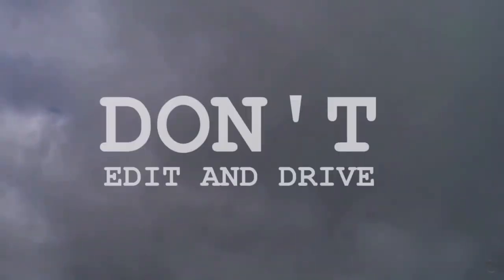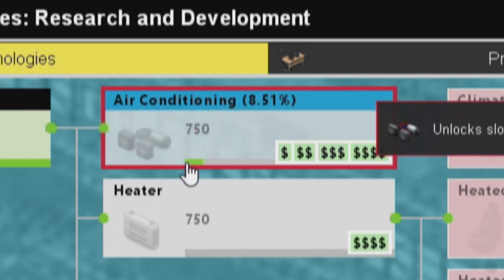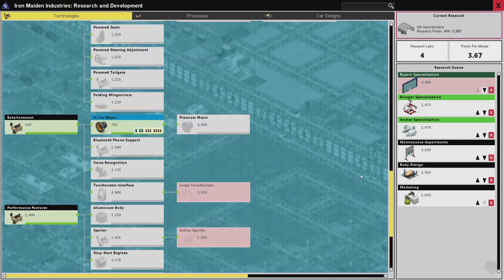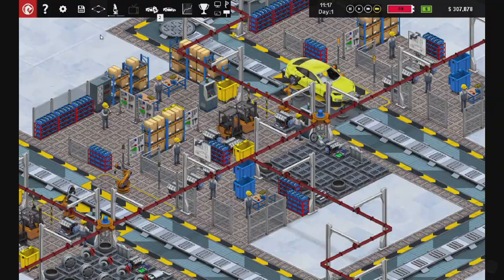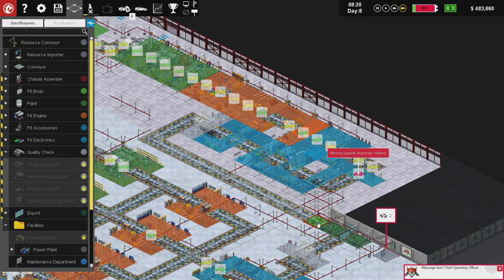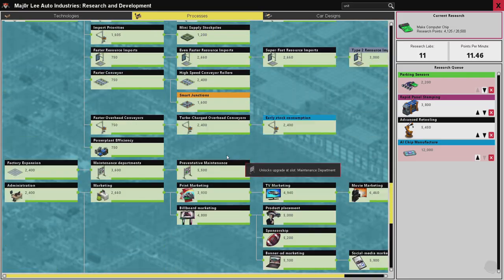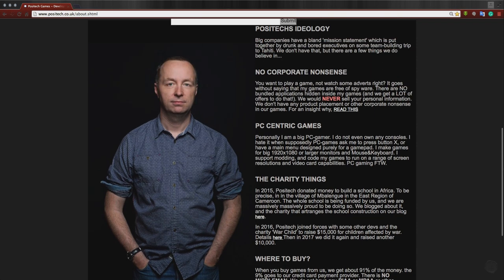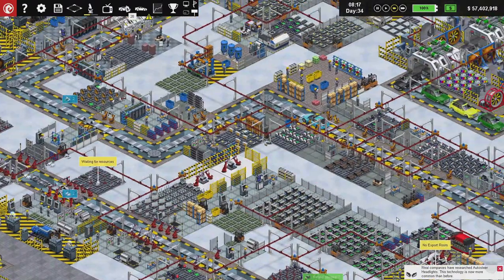Production Line: Car Factory Simulation - Underrated Game Review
I hear Yoda drives a Toyoda.